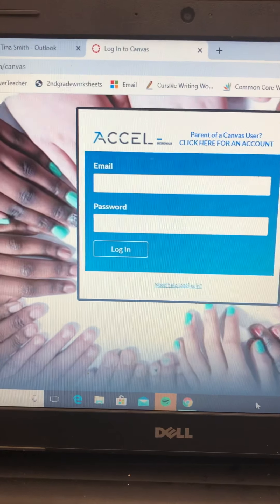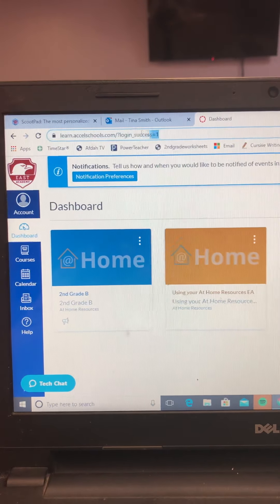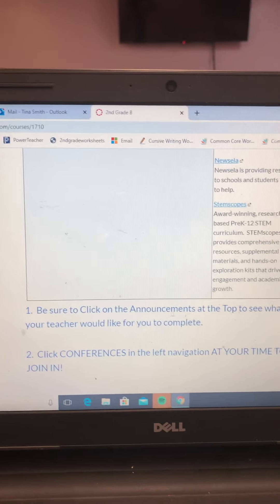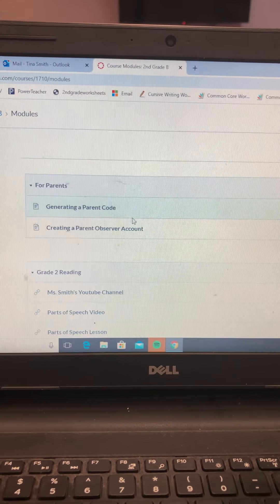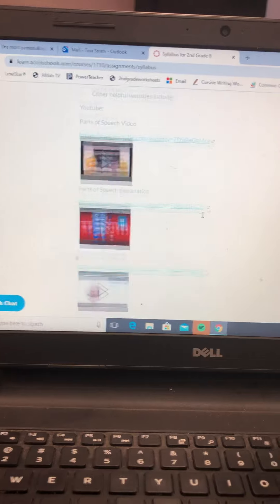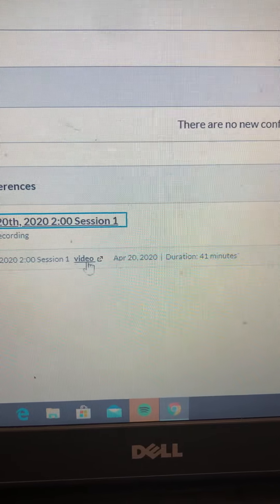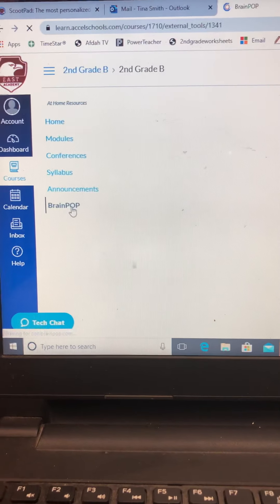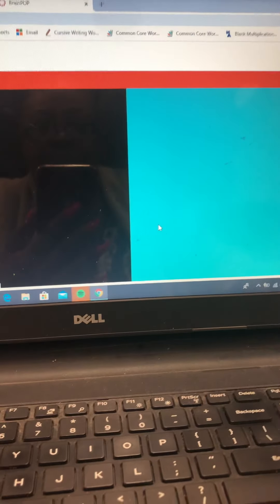How to login to Canvas